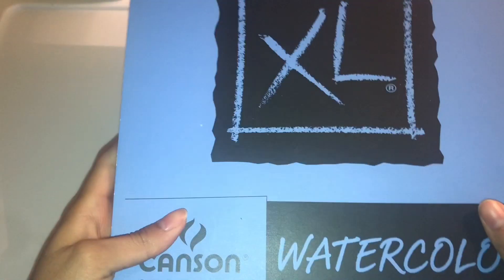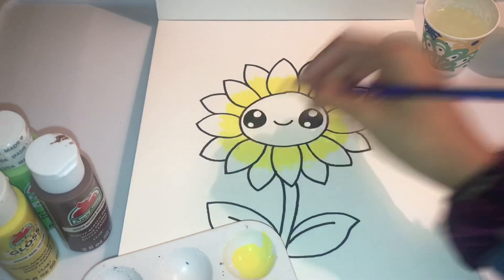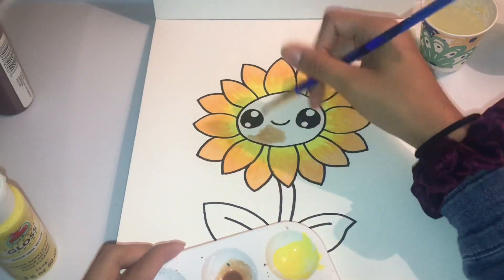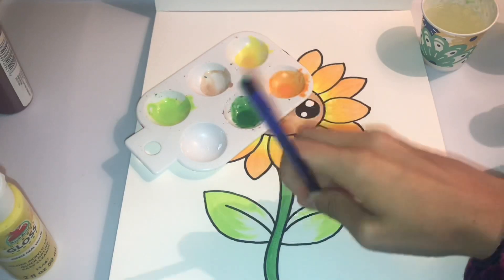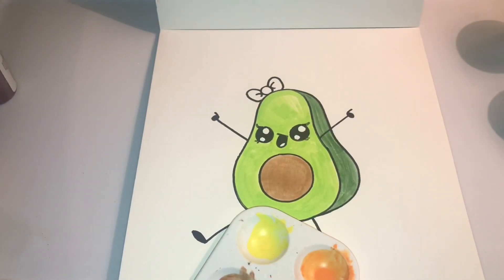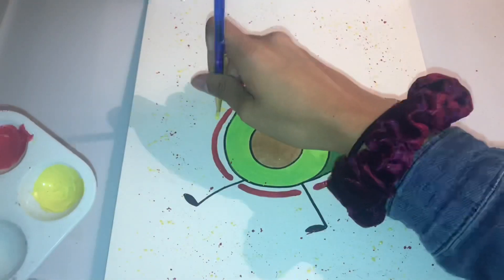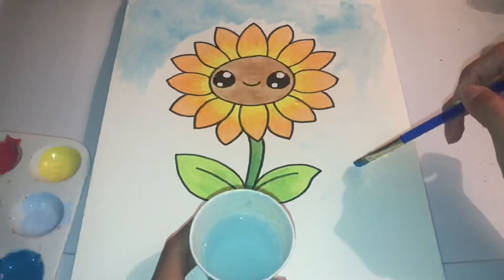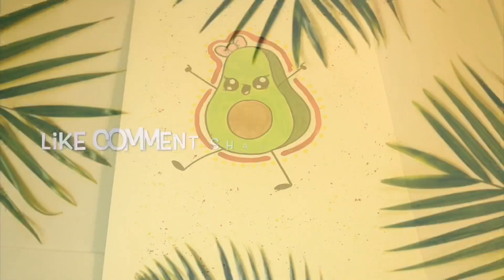Watercoloring Pt 1